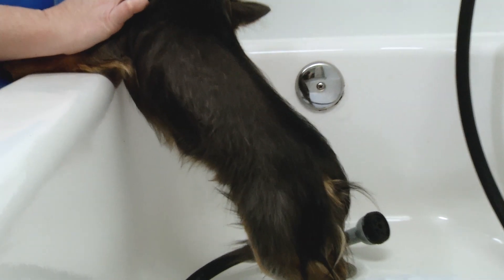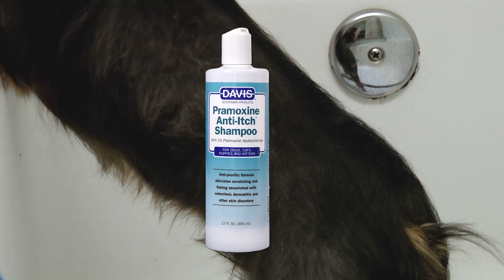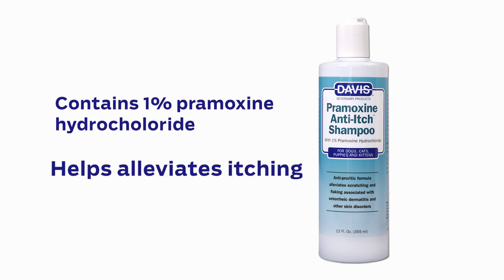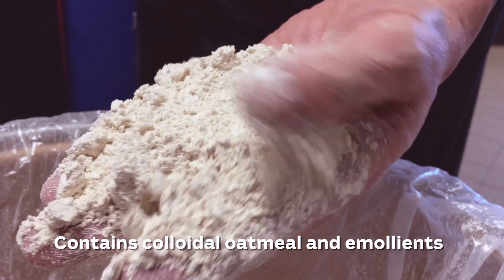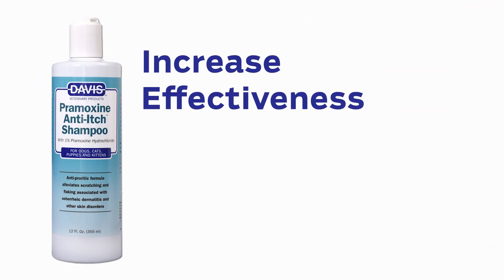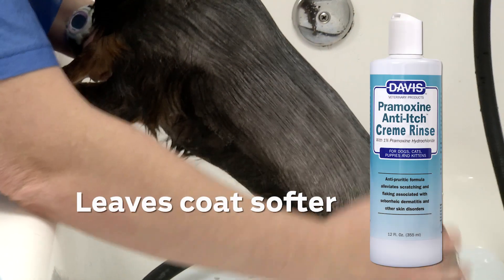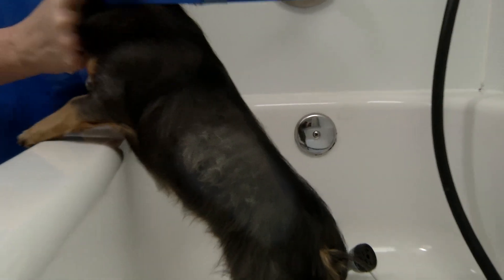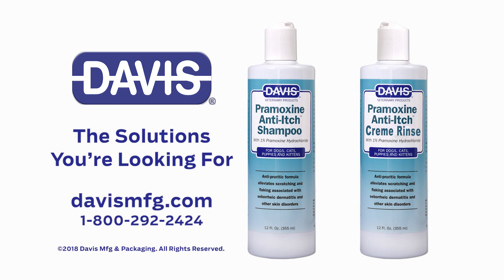Davis Pramoxine Anti-Itch Products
Help provide relief for dry itchy skin with three fast-acting formulas!  Combat chronic pruritis and flaking resulting from seborrhea dermatitis and other skin disorders.  All contain 1% Pramoxine Hydrochloride to help alleviate itching and discomfort.  The products also contain Colloidal Oatmeal and moisture-rich emollients which condition and help prevent dryness.